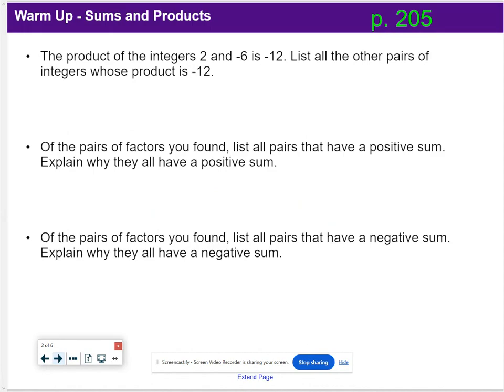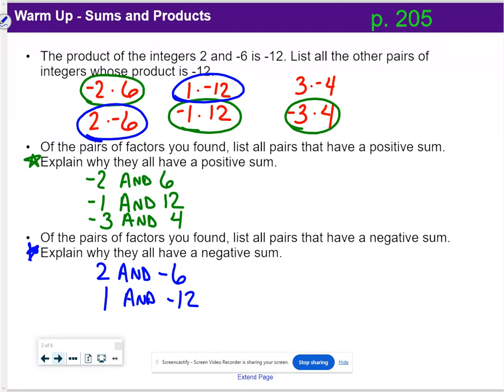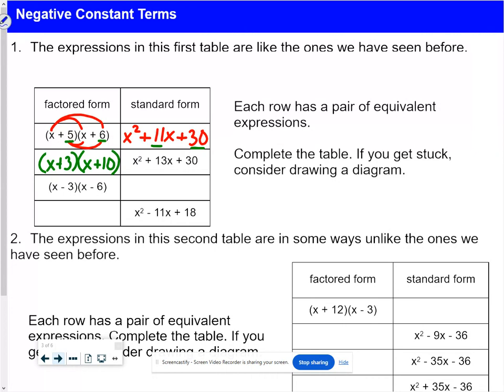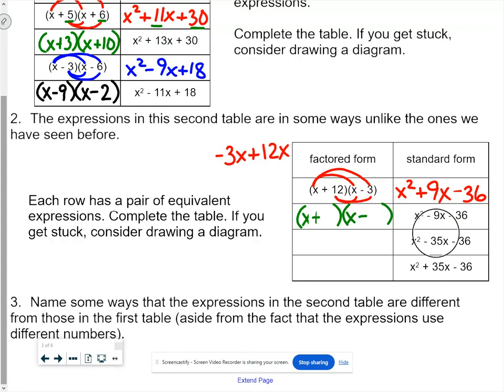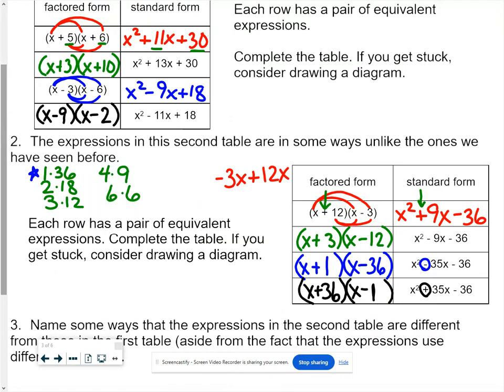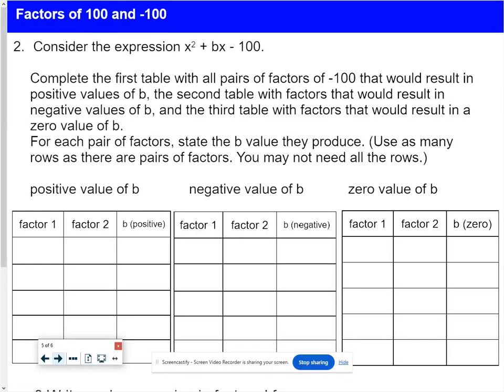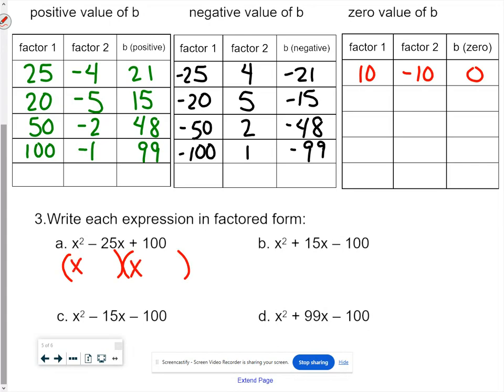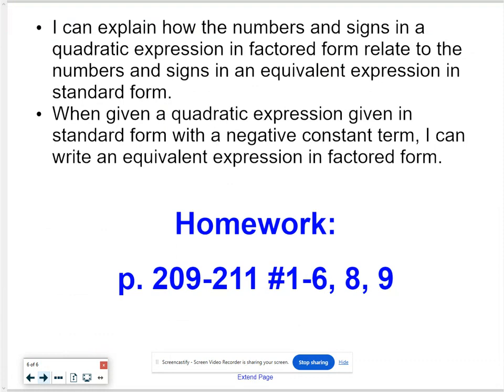7-7 Rewriting Quadratic Expressions in Factored Form (Part 2)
Factor quadratics with different signs